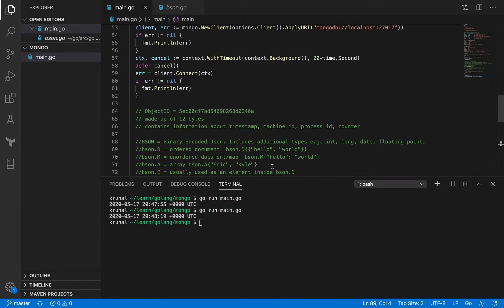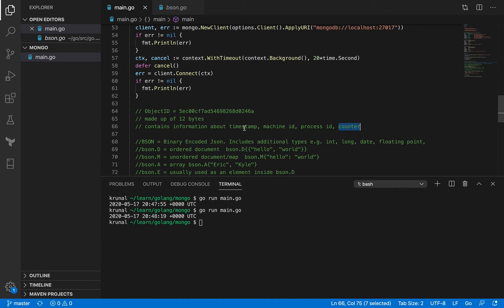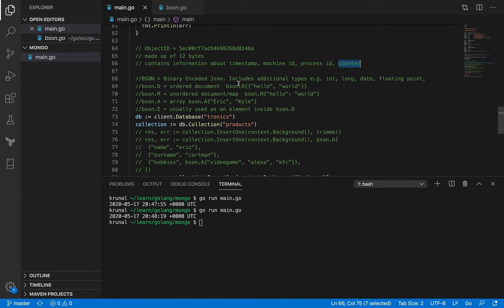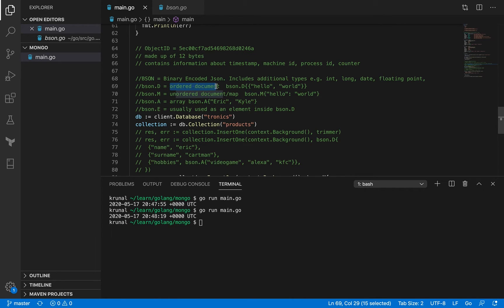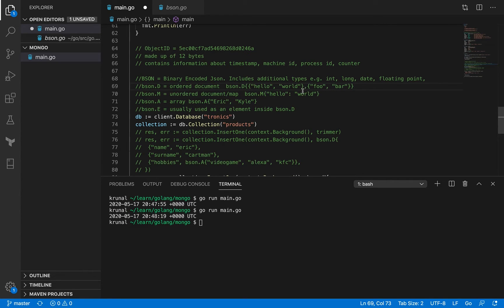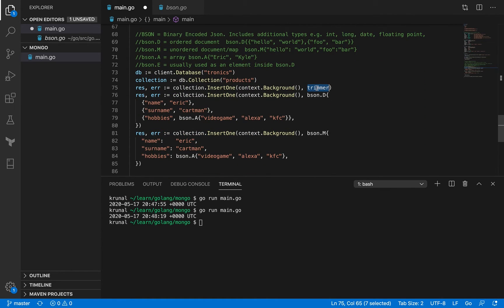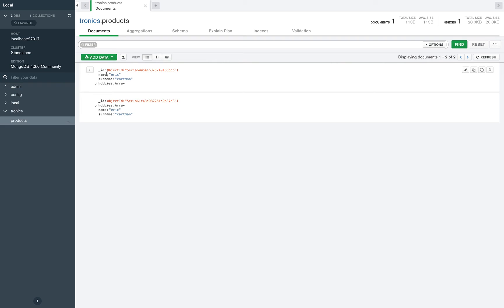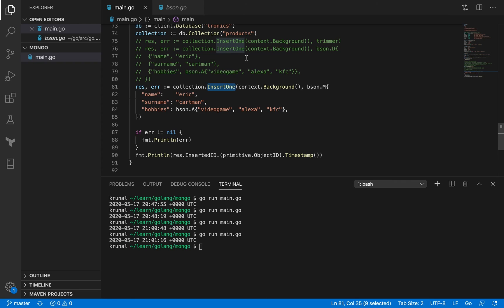RESTful API in Golang using Echo - BSON and ObjectId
Let's discuss more on ObjectId and explore BSON types.